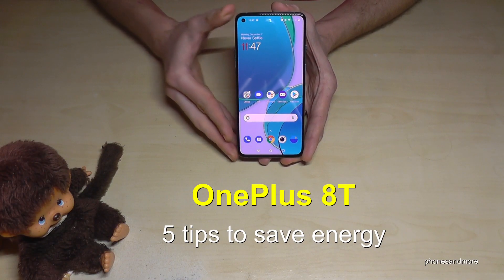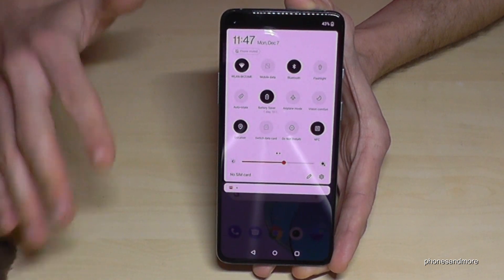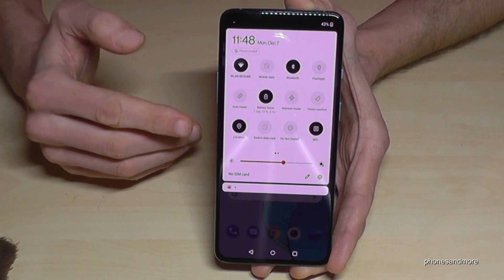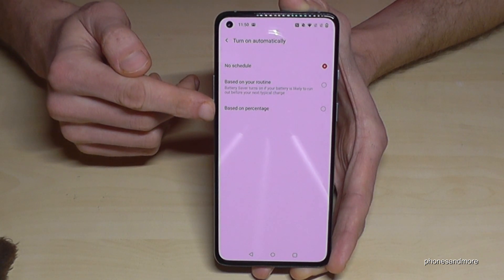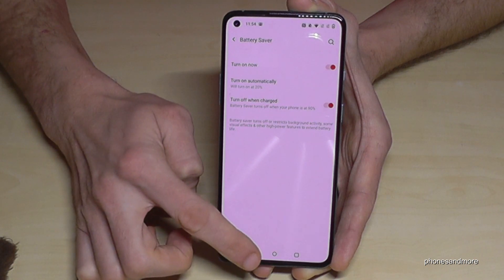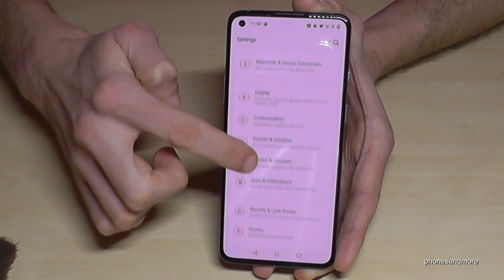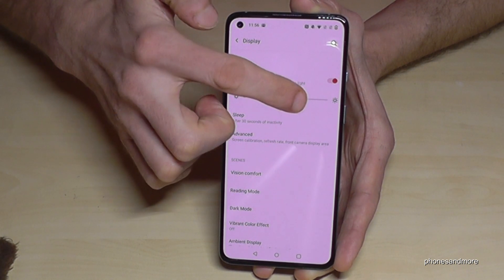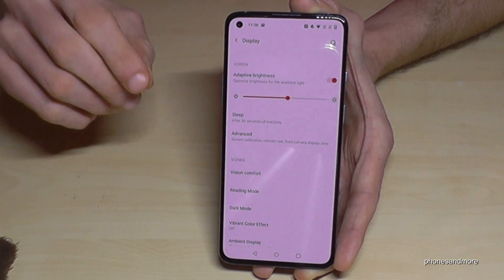OnePlus 8T: 5 Tips & Tricks to save energy (Save the Planet 🌏❤) also for OnePlus 8 (Pro)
With this video, I want to show you 5 tips and tricks to save battery at the OnePlus 8T and One Plus 8 (Pro). Squeeze out the most of it and help our environment. And by the way saving energy means also saving money :)

I will show you the power saving mode and what you can do additionally to save much battery life.

Thank you so much for supporting our beautiful planet. Thank you so much.